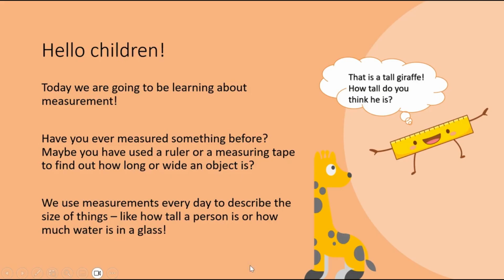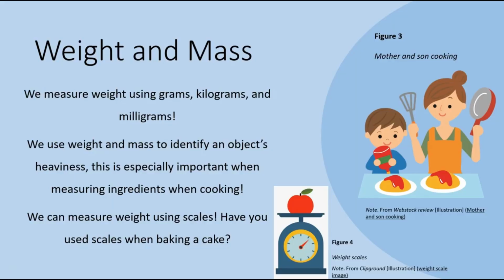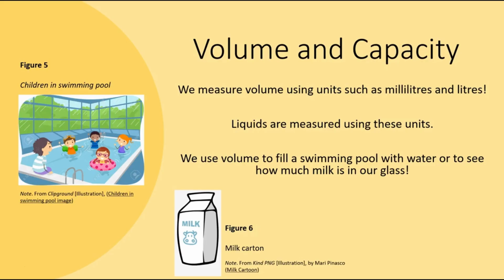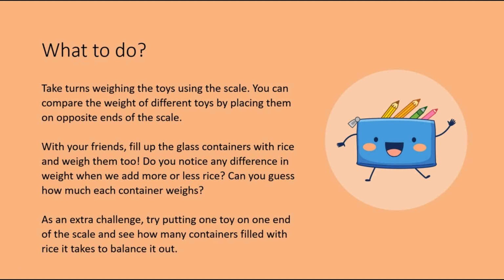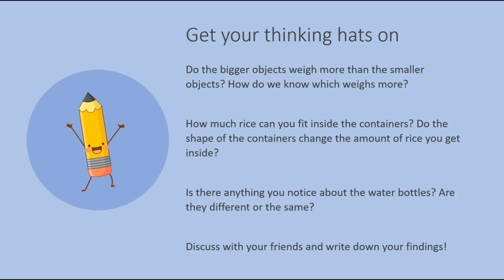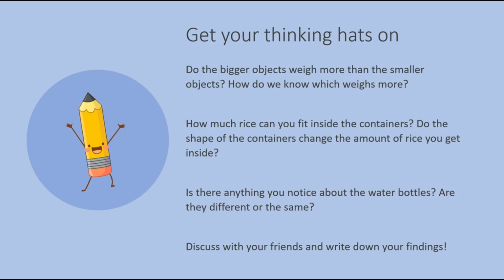EDU20002: Mathematics in Practice Assignment 2: Teaching Resources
Mathematics in Practice: Resource ICT presentation - Measurement and Geometry